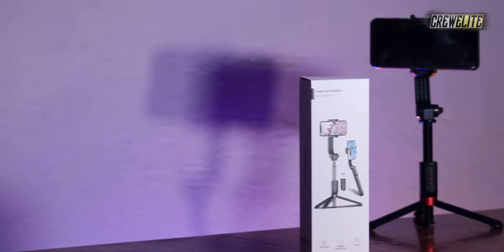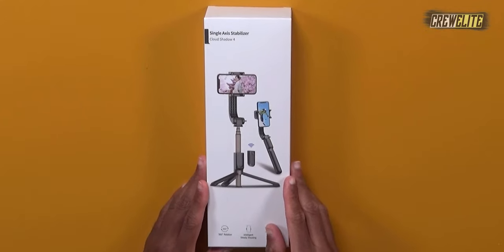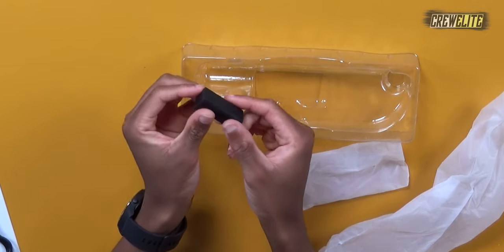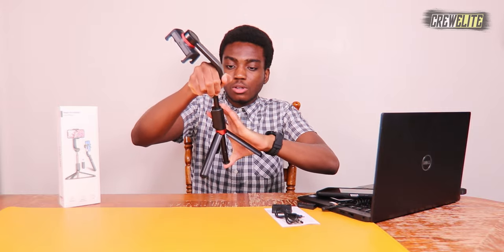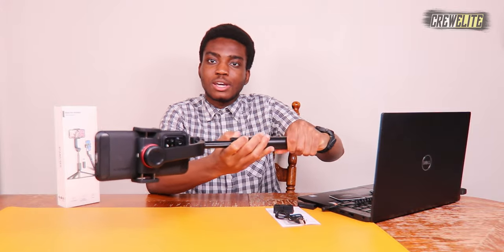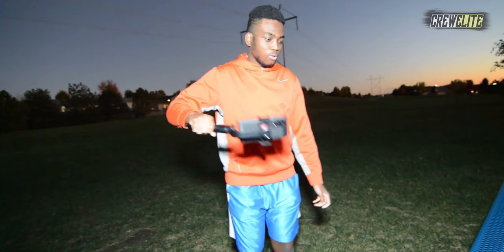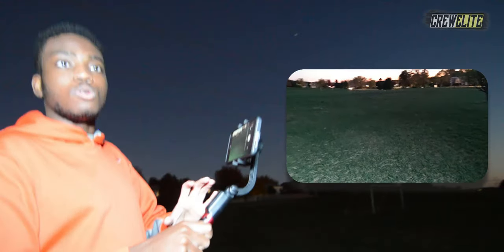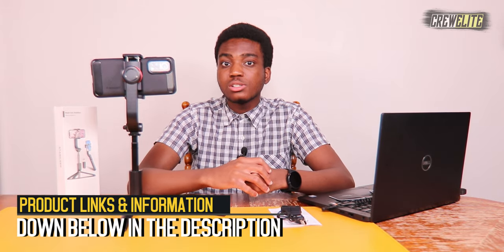Obudyard Cloud Shadow 4: Single Axis Selfie Stick Tripod | With Auto 360° Rotatable Gimbal [REVIEW]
★ Chapters:
00:00 Introduction
01:38 First Look & Unboxing
03:51 Test & Demonstration
11:03 Last Thoughts & Remarks
11:40 Conclusion

★ Product Description:
(TITLE) Gimbal Stabilizer for Smartphone with Extendable Bluetooth Selfie Stick and Tripod, 1-Axis Multifunction Remote 360°Automatic Rotation, Auto Balance iPhone/Android

● The most cost-effective stabilizer: a single-axis motor with a high-precision motor that can maintain a horizontal state, super anti-shake, Can take photos as you walk, automatically correct the shaking of your hand to prevent blurry shots, and can produce high-quality video and animation. It can meet the basic needs of most users. Compared with the three-axis price, it saves 2/3 and is the most cost-effective mobile phone stabilizer.

● Anti-shake selfie stick with stable function: Built-in single-axis motor, 360-degree remote control, and automatic rotation Can always maintain the horizontal state, Solve the problem of handshaking during filming, no longer have to worry about the photo blur, output high-quality video. the detachable remote make it possible to take all-in family photos for memorable events, also works great for video conference/interview, Travel, making little videos, Vlog, Youtube, Tiktok, live streaming, etc.

● Mobile phone tripod: Open the handheld part of the stabilizer and place it on the desktop to become a mobile phone tripod. Adjust the height of the four-section aluminum alloy rod to choose the right position for you. Watch the video, shoot the video, Featured with beauty retouching, enlarge your charm in the video.

● With multi-function Bluetooth remote control: The Bluetooth wireless remote control adopts a tripod-integrated card slot design, does not require an extra APP, can be used just by connecting to a smartphone, and can shoot even at a distance of about 10 m. Short press/double tap/long-press the clockwise or counterclockwise rotation adjustment button, the stabilizer can be rotated at 90 degrees, 360 degrees, and any angle, which is convenient to use.

● Pocket-Size Gimbal:With the lightweight design, weighs about 227 grams and measures about 20 centimeters in length,making it easy to hold in your hand, You can put this smartphone gimbal even in your pocket and bring this gimbal stabilizer anywhere. With a small body, three functions including selfie, mobile phone tripod, and handheld stabilizer, No longer have to worry about too much luggage when traveling, it will not become a burden at all.

Do you have the following troubles:
1. You want to record scenery you see when you ski, skateboard and drive on the road, but the road is so rough that the video is not clear.

2. You want to professionally shoot the scenery and the wide range of changes over a long period of time, but there is no professional equipment or the equipment is too heavy to carry.

3. You want to shoot yourself a VLOG, but you haven't found a small professional device that is easy to operate, automatically follows you, and records your life naturally and smoothly.

Get a gimbal stabilizer, your troubles will no longer exist.

CrewElite©